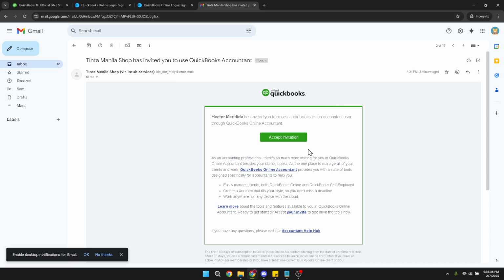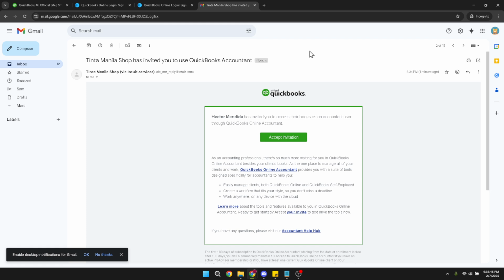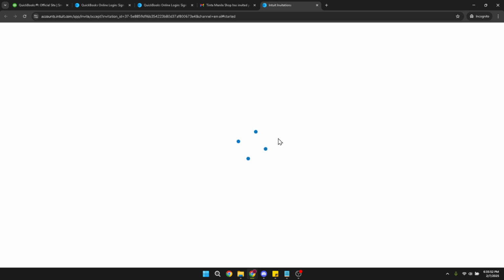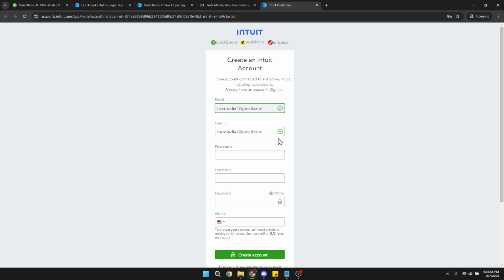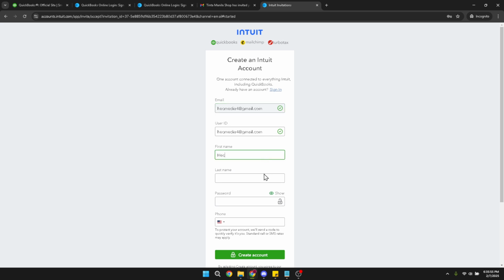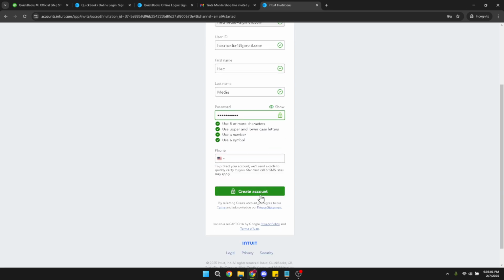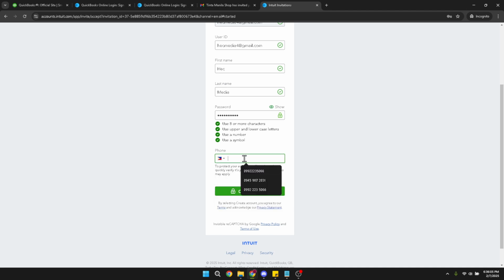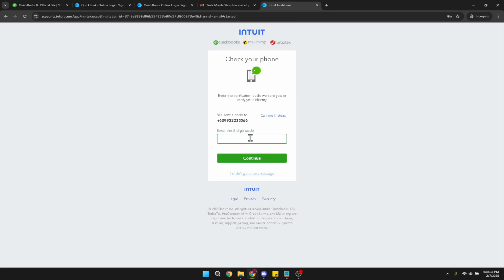How to Accept Your Invite and Sign in to Quickbooks Online (Full 2025 Guide)